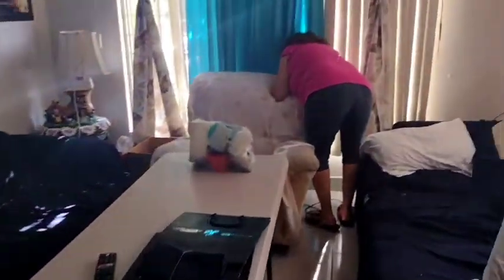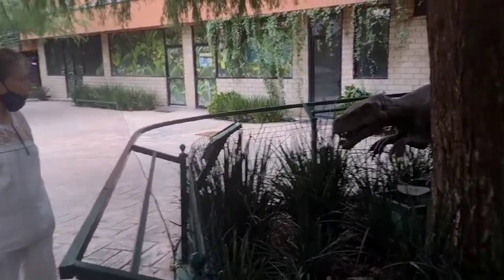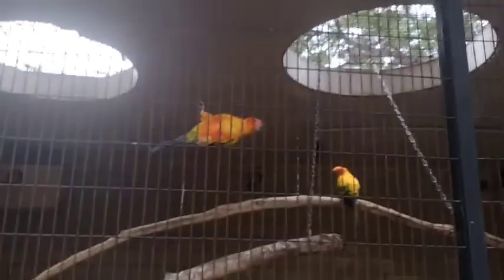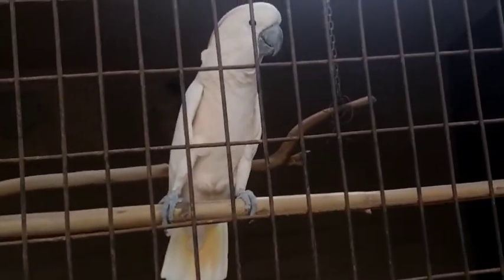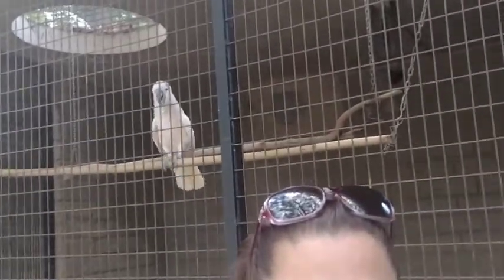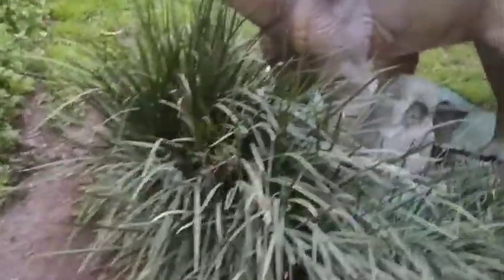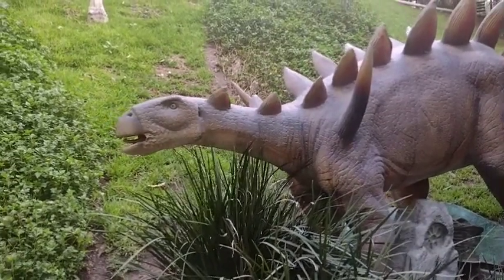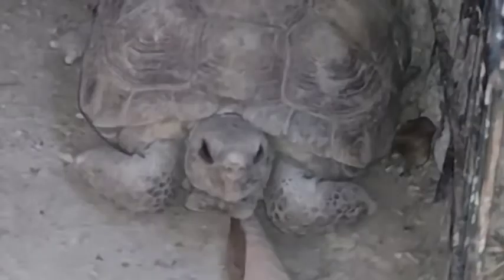Mexico Vlog Day5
We saw birds and dinosaurs